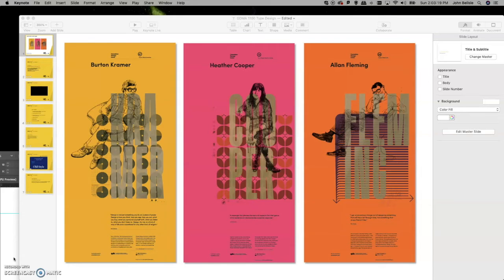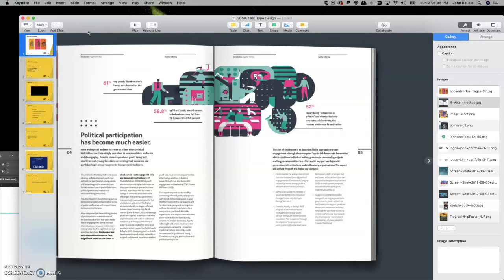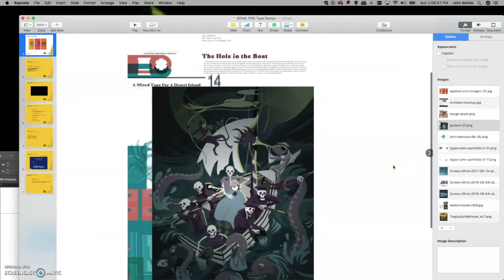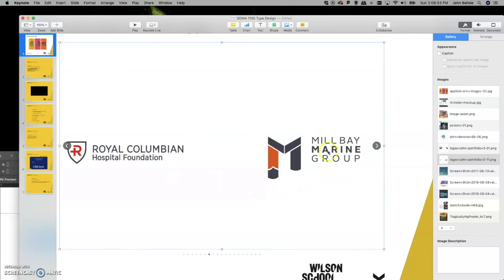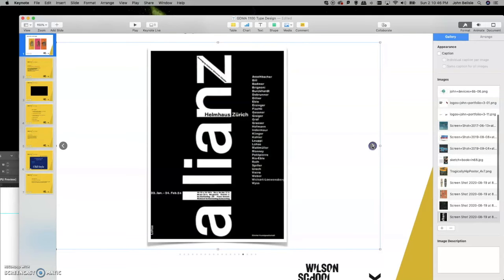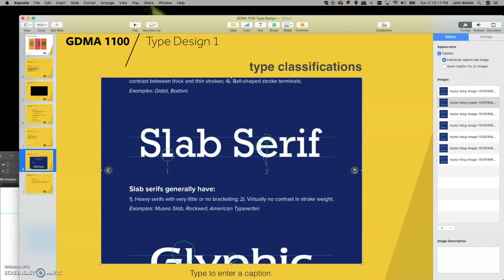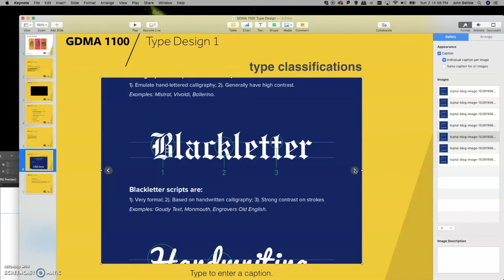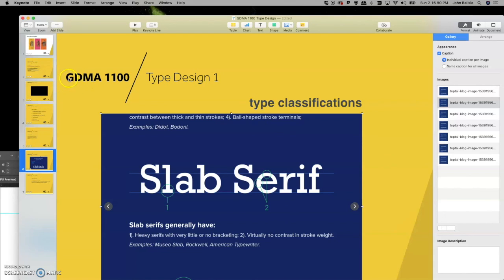01 Typography 1: Intro to typography